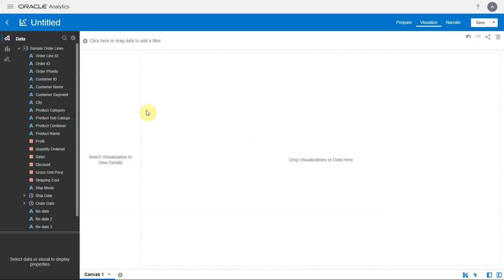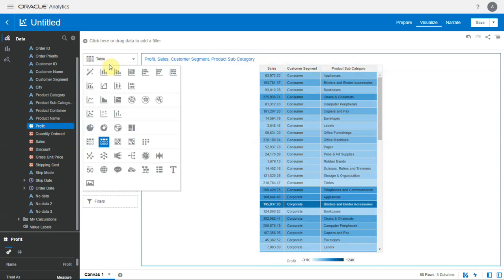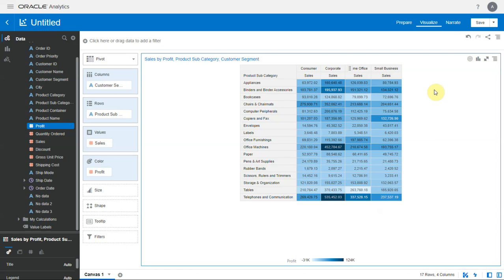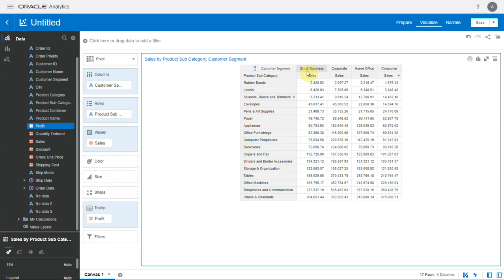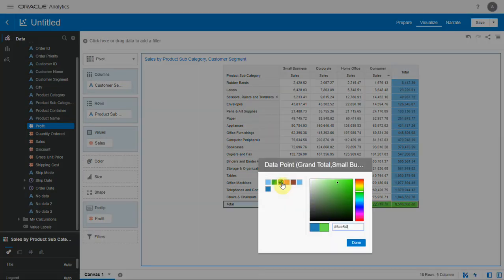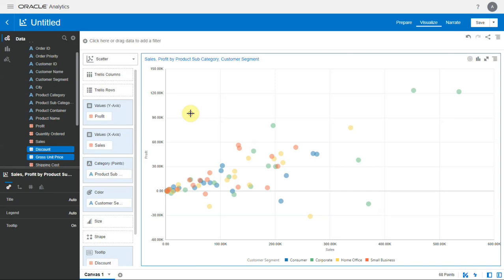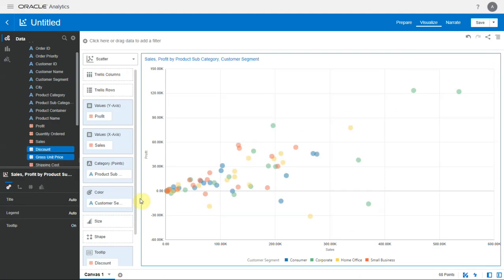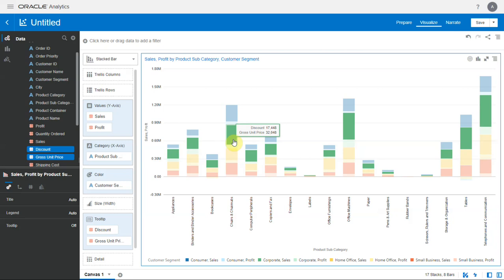Pivot Table and Tooltip Enhancements